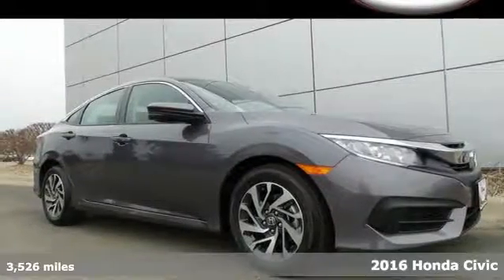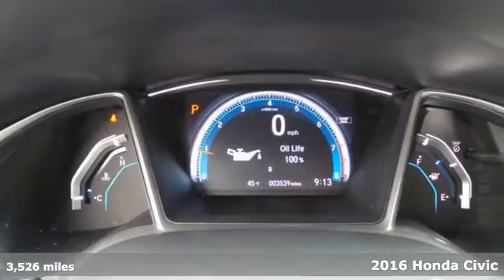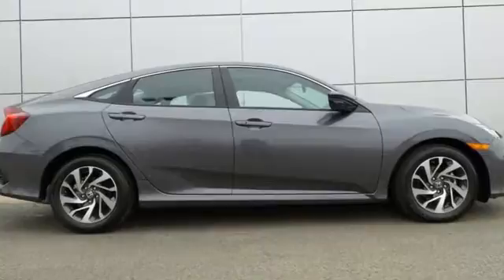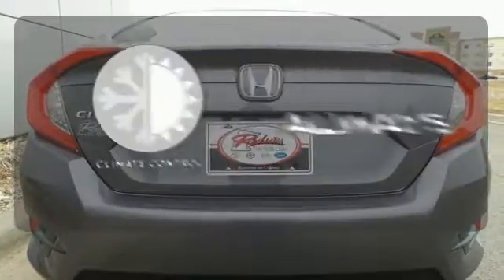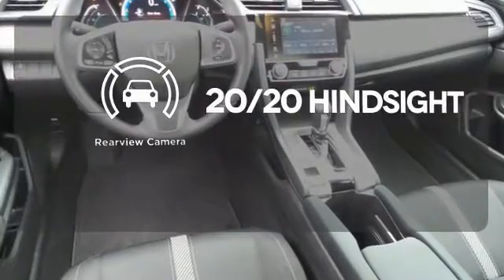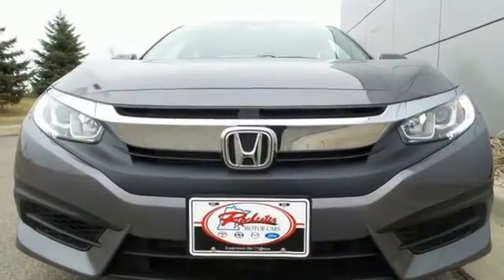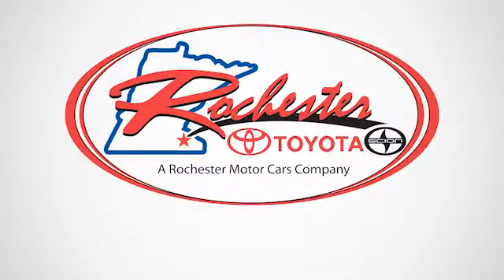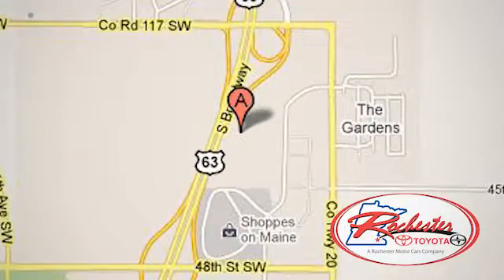Used 2016 Honda Civic Rochester, MN X4995 - SOLD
Year: 2016
Make: Honda
Model: Civic
Trim: EX
Engine: 2.0L I4 DOHC 16V i-VTEC
Transmission: CVT
Color: Gray
Interior: Black
Mileage: 3526
Stock #: X4995
VIN: 19XFC2F73GE093342
2016 Honda Civic EX Backup Camera Sunroof Remote Start Bluetooth USB Modern Steel Metallic Recent Arrival! Odometer is 1631 miles below market average! One Owner, 4-Wheel Disc Brakes, 8 Speakers, ABS brakes, Air Conditioning, Alloy wheels, Brake assist, Electronic Stability Control, Exterior Parking Camera Rear, Four wheel independent suspension, Radio: 180-Watt AM/FM Audio System, Rear window defroster, Speed control, Traction control, Variably intermittent wipers. 41/31 Highway/City MPG**brbrbrAwards:br * 2016 IIHS Top Safety Pick+ (When equipped with honda sensing) * 2016 KBB.com 16 Best Family Cars Sedan * 2016 KBB.com Best Buy Award Winner Overall Best Buy * 2016 KBB.com Best Buy Award Winner Small Car * 2016 KBB.com Brand Image Awardsbr2016 Kelley Blue Book Brand Image Awards are based on the Brand Watch(tm) study from Kelley Blue Book Market Intelligence. Award calculated among non-luxury shoppers. We look forward to earning your business.

Address:
4900 Highway 52 N